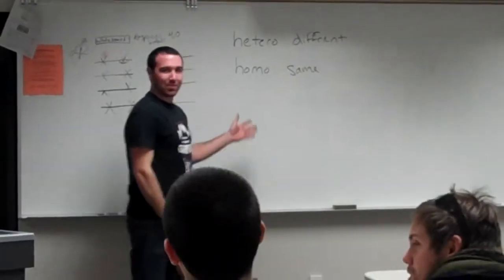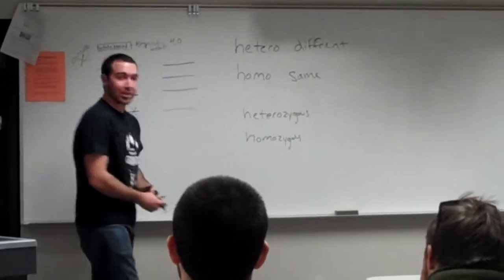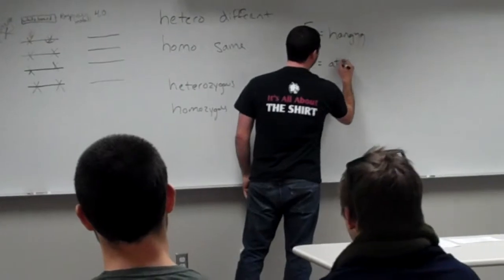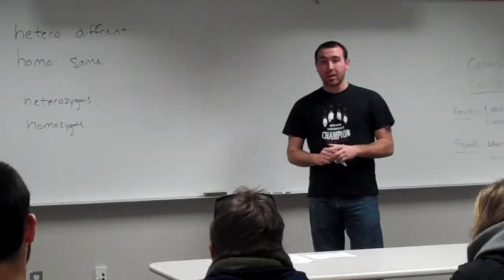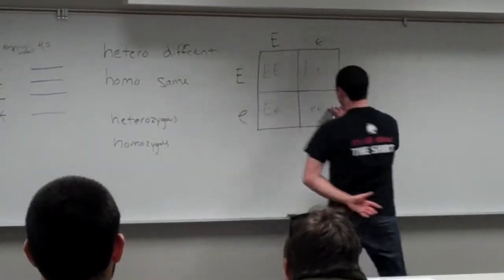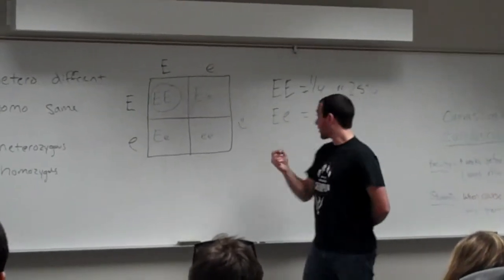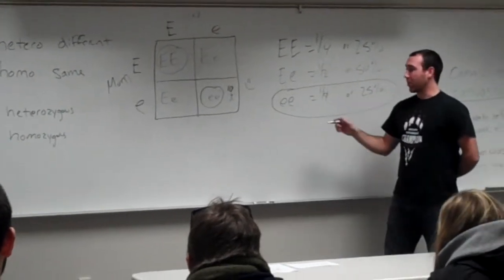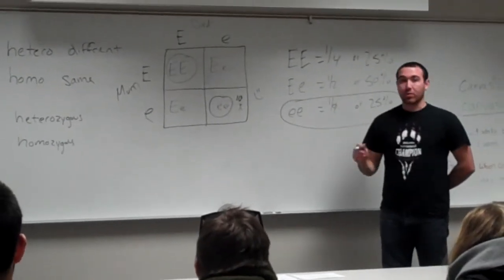EFC 340 Lesson Video 2